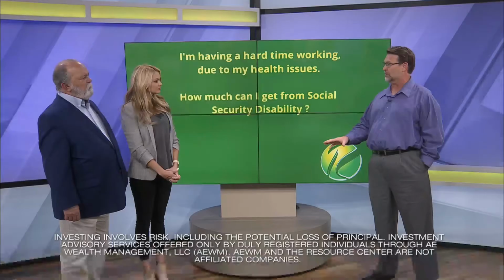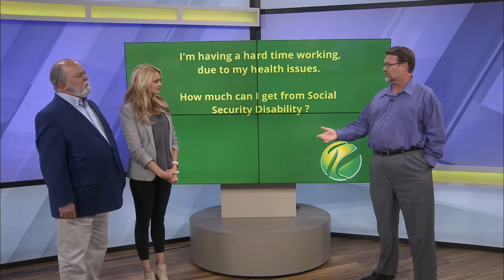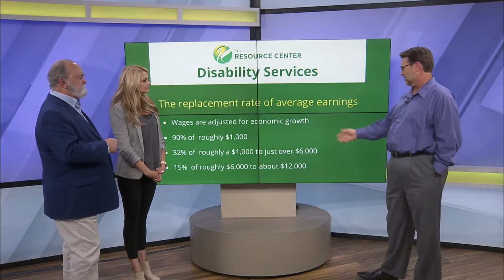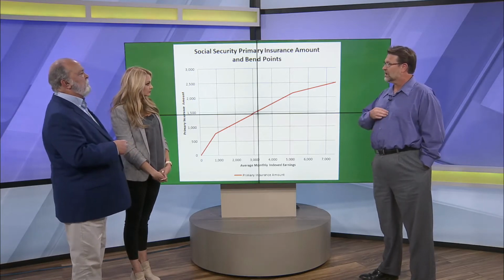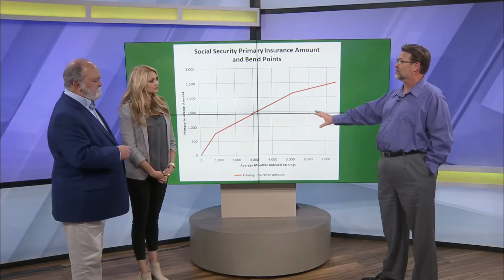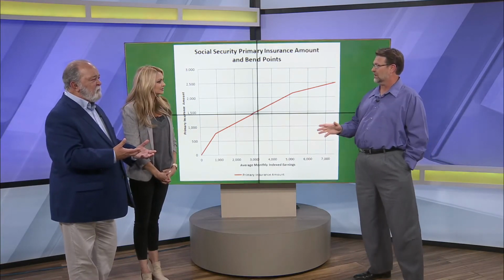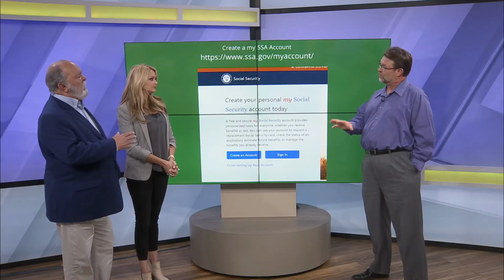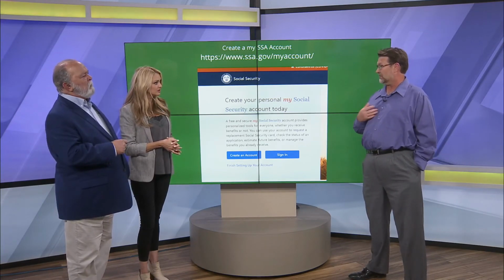You Only Have 3 Years to Fix This Mistake from the Time it's Made!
Story time! 📚 Once, I had a couple who ran a business together. He did the hands-on work, and she ran the books. Years and years down the road, he reached out to me to file for disability and we started to look into his financial contributions to the social security program. IT TURNED OUT, she had been reporting ALL of the earnings and owed taxes under one social security number--her own.

What does that mean? So if they pull up your work history and there's a major gap, then this will severely impact their calculations on what they owe you 😬 Meaning you'll claim MUCH MUCH less than you would have if those contributions had been filed correctly.

There are so many ways that contributions can be under-represented. For example, your employer may not have filed their taxes for a few years, or your own taxes may have included an error. And you can't just go back through your whole work history and fix everything; you have 3 years, 3 months, and 15 days to make a correction. Anything after that is set in stone 🚫

Whether you're getting ready to retire or you're still in the early stages of your career, I HIGHLY recommend checking your personal social security account to check for missing contributions. Pick up at (3:37) for details. And if you have any concerns, give me a shout! I'm happy to help.

⏰ Schedule a free consultation from anywhere in the US!

🔍 Key moments in this video:
(0:29) Currency is converted over time for accurate representation
(0:39) BREAKDOWN: how does social security determine what they owe you?
(1:15) Math & earnings & calculations: THE SHORT ANSWER :)
(1:42) The replacement rate of average earnings
(1:53) Graph: primary insurance amount vs average monthly indexed earnings
(2:24) How do I know how much I've paid into social security?
(2:56) Why you should check your social security account SOON!
(3:37) How long do I have to make a correction if some of my earnings are missing?
(4:08) When should you start tracking your social security progress?
(4:34) Get the best disability application strategies, customized to you
(5:13) Join a free, informative workshop from anywhere in the USA!